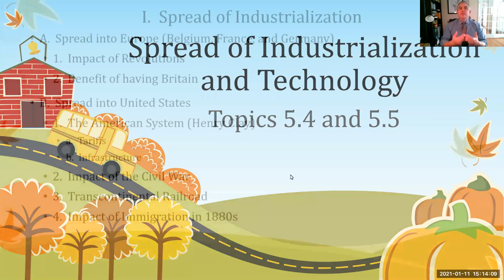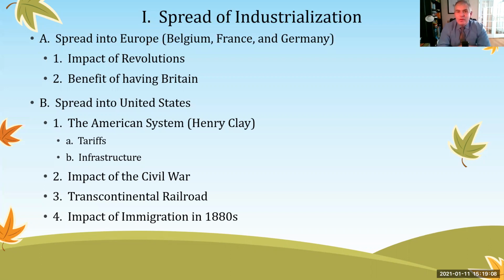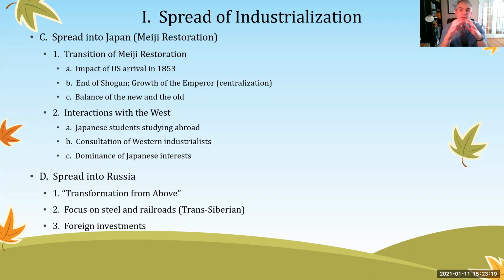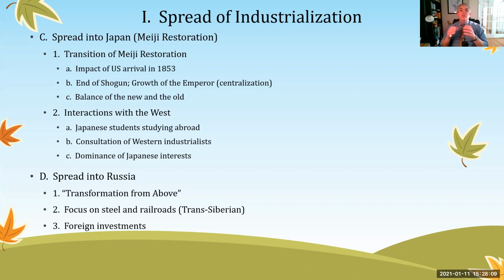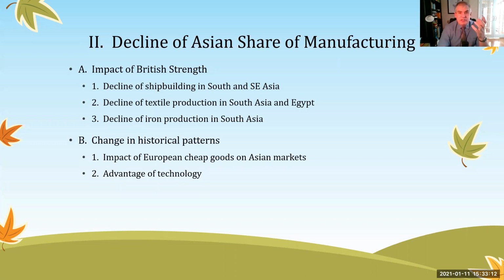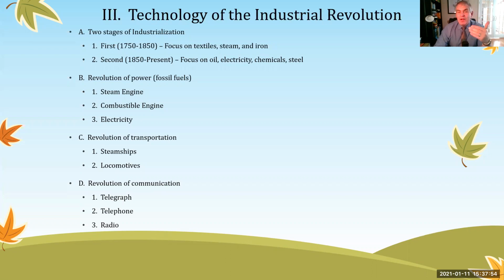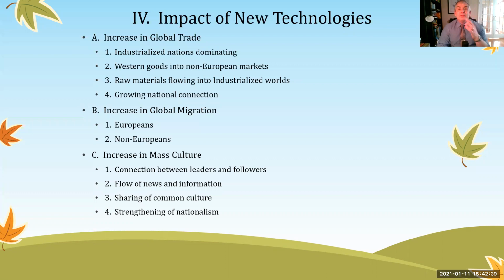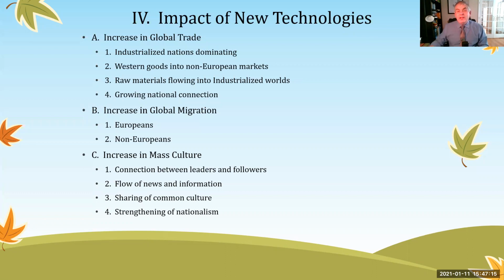Spread of Industrial Revolution and Technology (Topics 5.4 and 5.5)